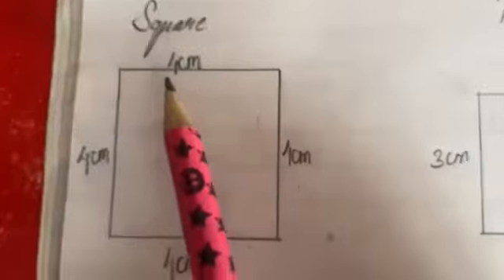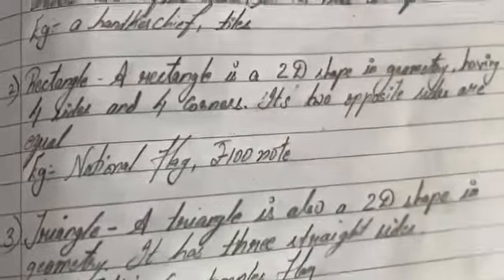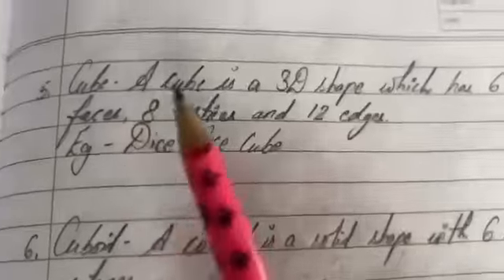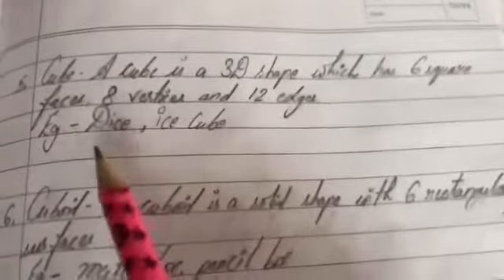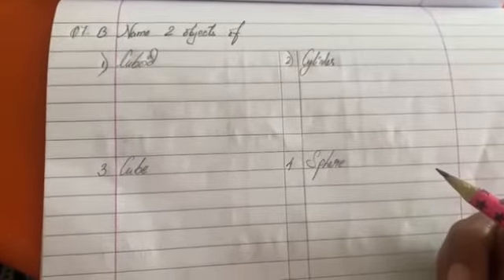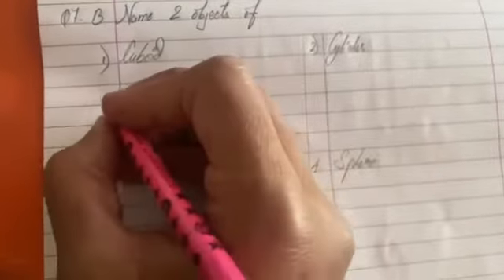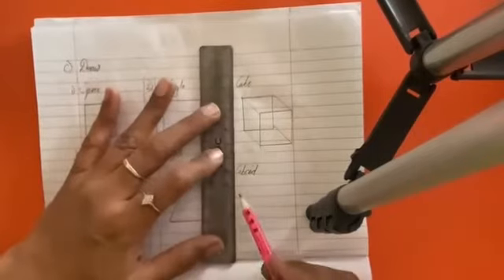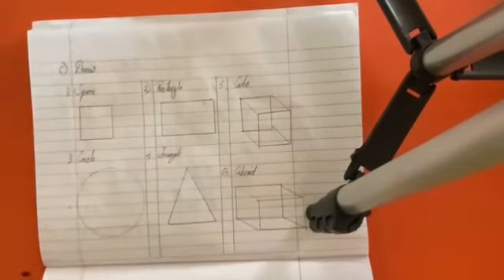Subject: Mathematics : Revision of geometry Instructions: Practice in worksheet notebook